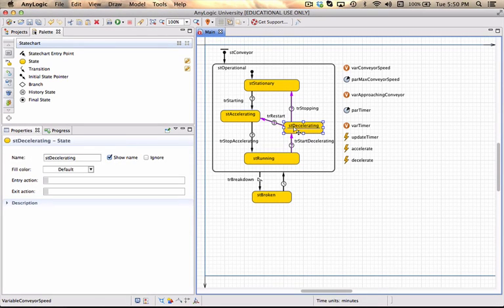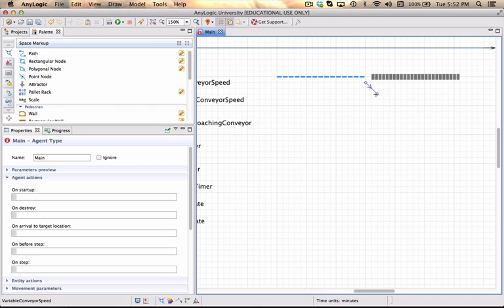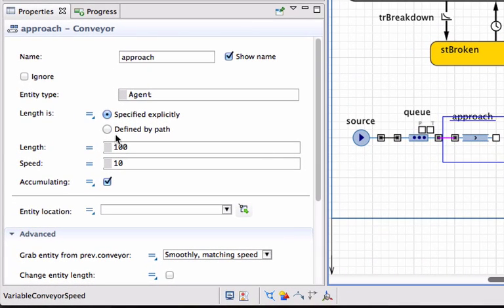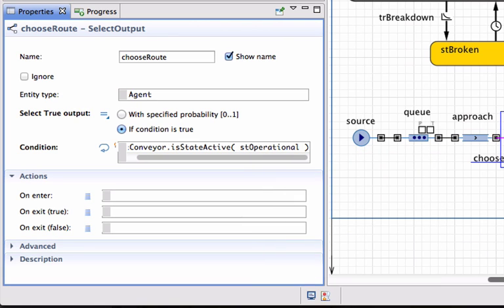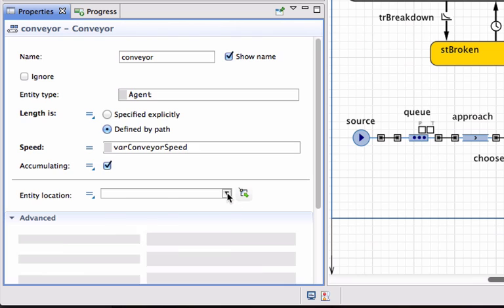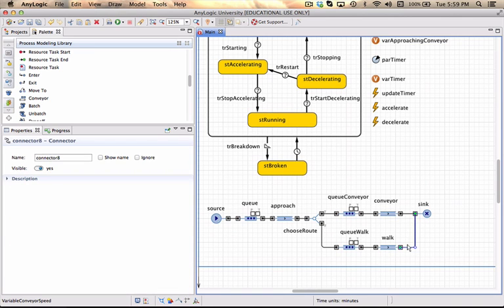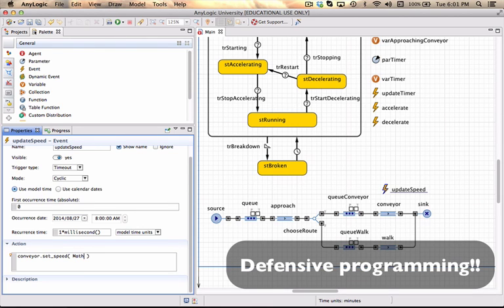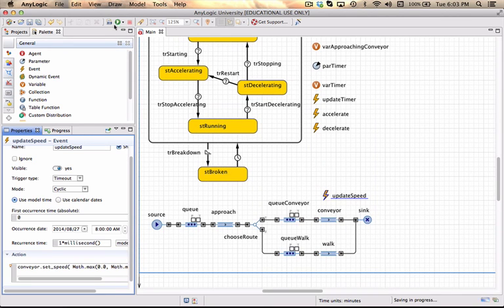BUY321 Variable conveyor 03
Video on building a variable speed conveyor, using state charts in AnyLogic, that detects approaching people.